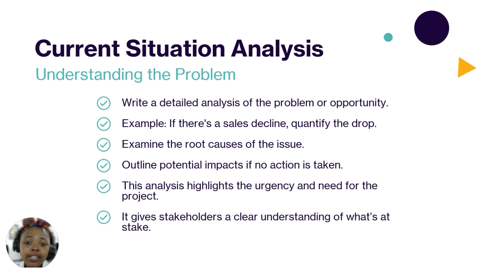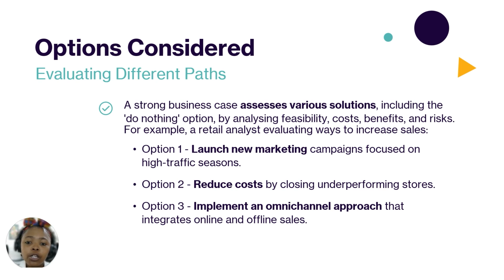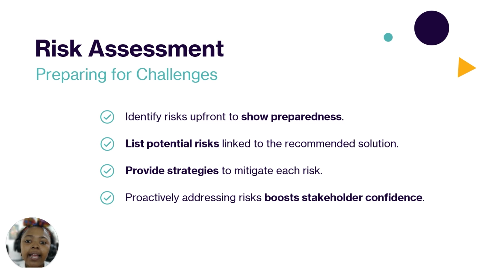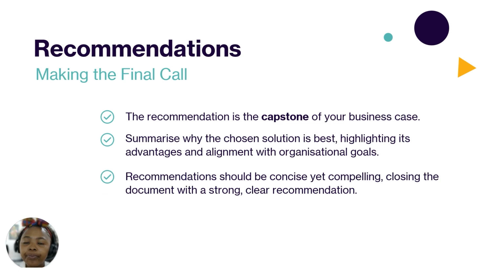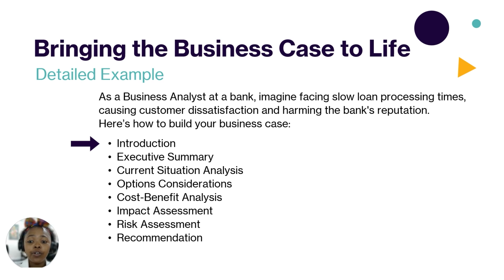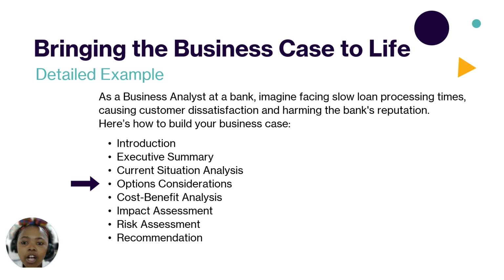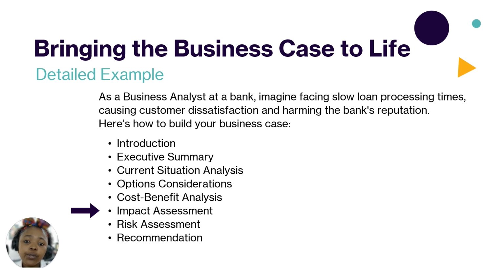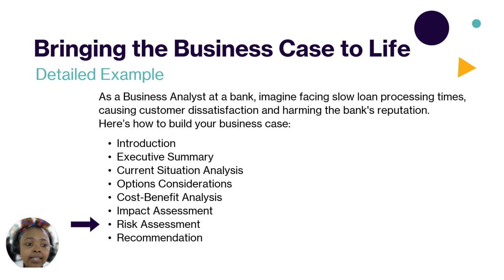What is the Business Case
ITonlinelearning is a UK-based eLearning company that specialises in several fields, including Project Management, Business Analysis, Information Technology, Digital Marketing and more. We offer globally accredited certifications, diplomas and courses designed to empower our students with the tools they need to achieve their career goals and thrive in competitive job markets.

In this webinar, hosted by Selena, we dive into the essentials of crafting a compelling business case.

Through this session, Selena unpacks the core components of a business case, its purpose, and how it supports resource allocation, project alignment and stakeholder approval. Whether you’re new to business analysis or refining your skills, this webinar will equip you with the knowledge to create data-driven and impactful business cases.

*Highlights*

🔹 *What is a Business Case* - Learn how a business case aligns goals, justifies projects, and optimises resources.
🔹 *Why is a Business Case Essential* - Discover how it supports decisions, prioritises resources, and mitigates risks.
🔹 *Core Structure of a Business Case* - Explore key sections like the introduction, summary, options, costs, and risks.
🔹 *Crafting Data-Driven Business Cases* - Get tips on creating data-backed cases with real-world examples.
🔹 *Practical Example* - See a case addressing loan delays, demonstrating each section’s structure.

Check out our blog on a business case, where you'll find a free, downloadable business case template to get started

Our Business Analysis courses are designed to help you succeed, whether you’re starting your journey or advancing your career.

This webinar is part of our ongoing Business Analysis series.